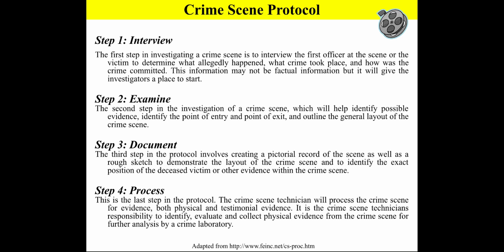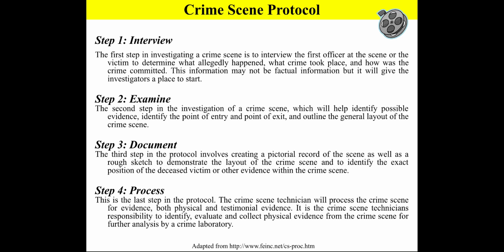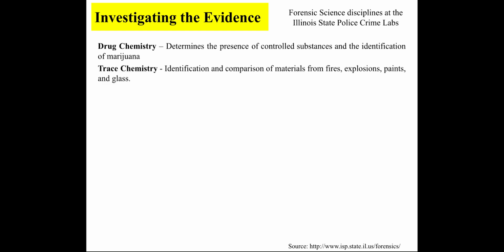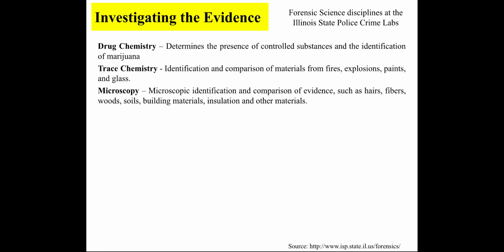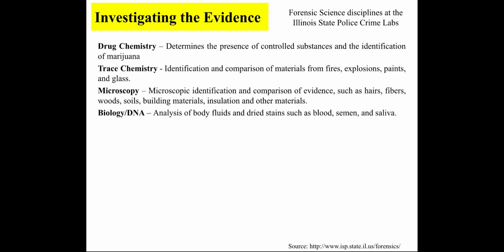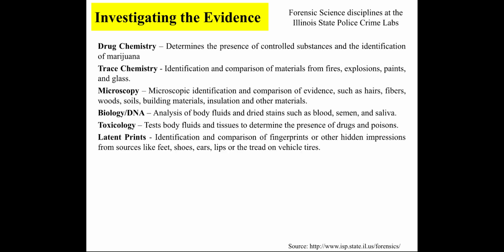Investigating the Evidence - Mini Lesson